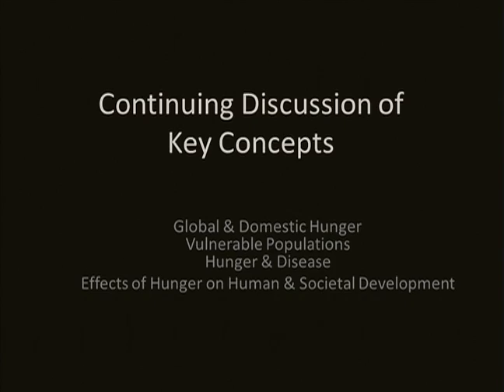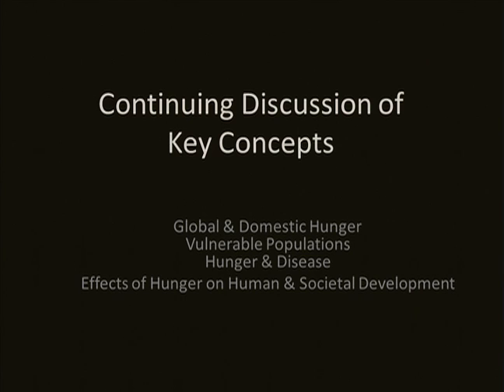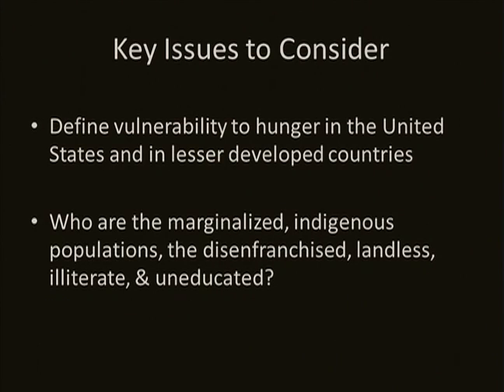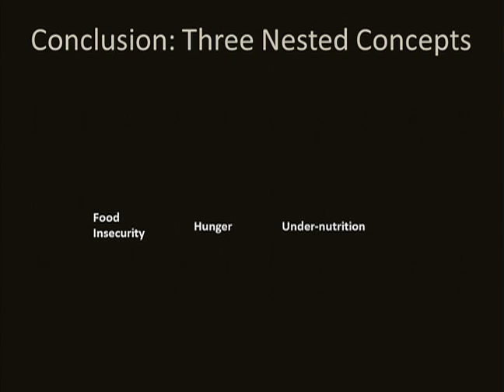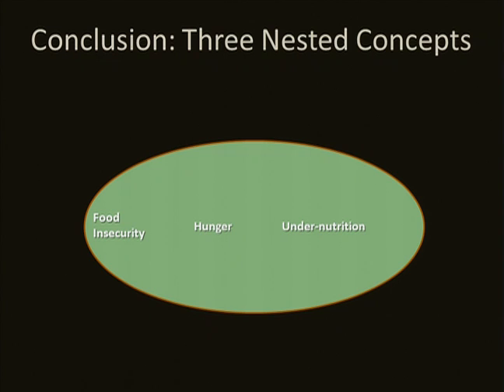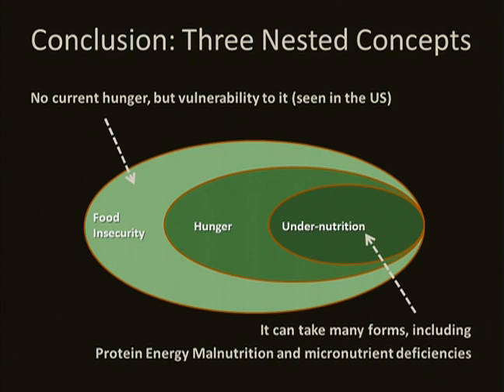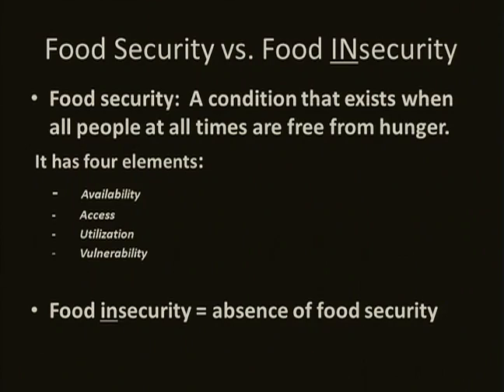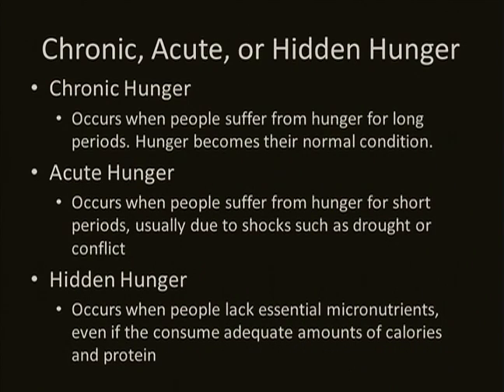1 4 1 Key Issues to Consider